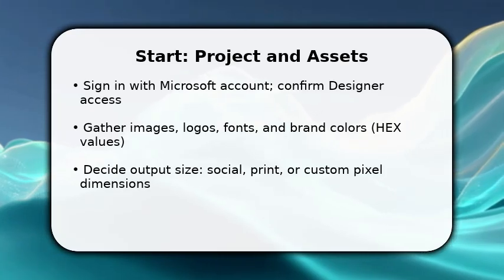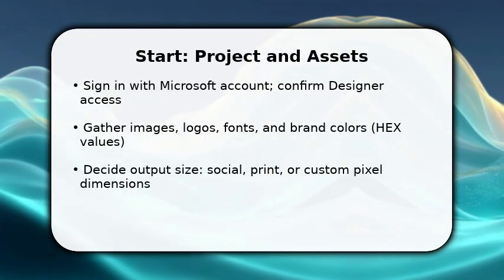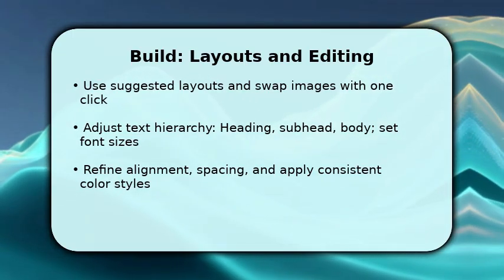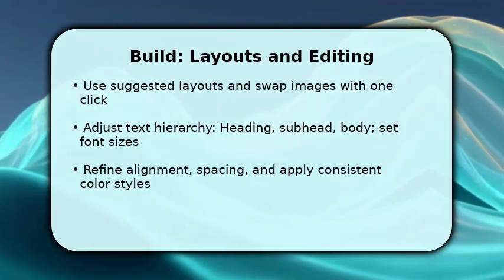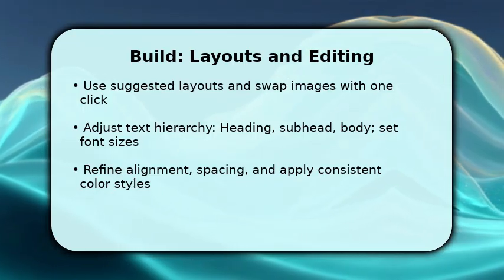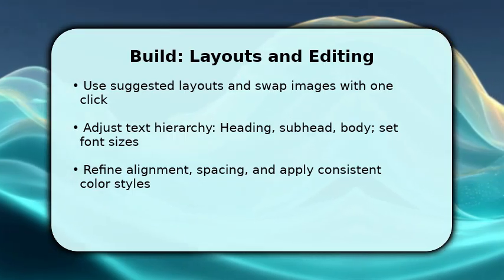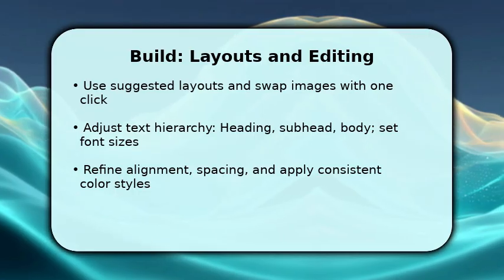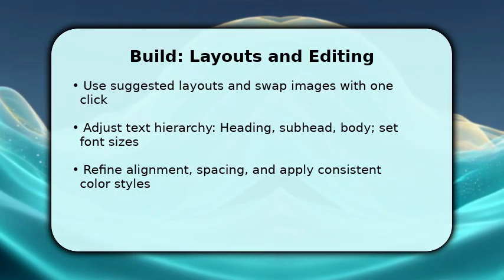How to Use Ms Designer - Full Guide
How to Use Ms Designer - Full Guide | 🔒 Surfshark VPN Deal — Stay private and secure. $1.99/mo + 3 Months Free ▸

Dive into the comprehensive guide on utilizing Microsoft Designer, a powerful tool for creating visually appealing designs. Learn essential techniques and tips to enhance your design projects with ease.

Microsoft Designer, design tutorial, create visual content, guide how-to use MS designer, visual design tools, step by step Microsoft Designer guide, enhance designs using MSD, MS Designer basics, professional graphic creation with MSD, tutorial for MS Designer